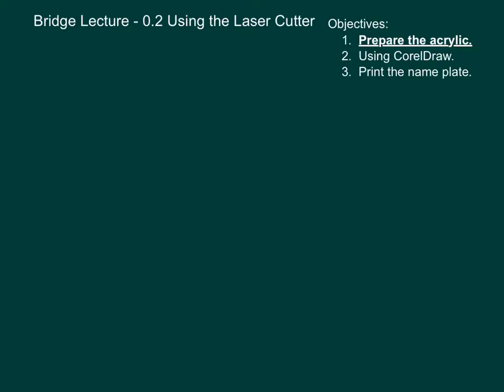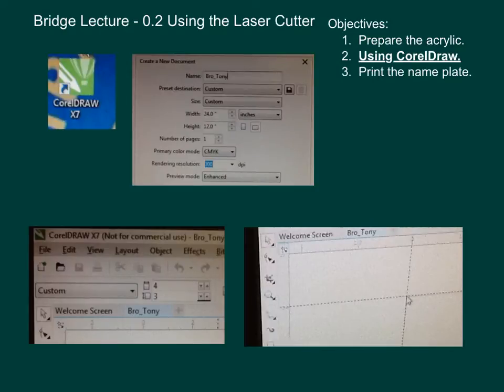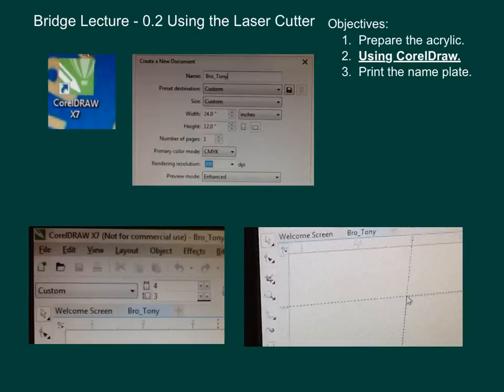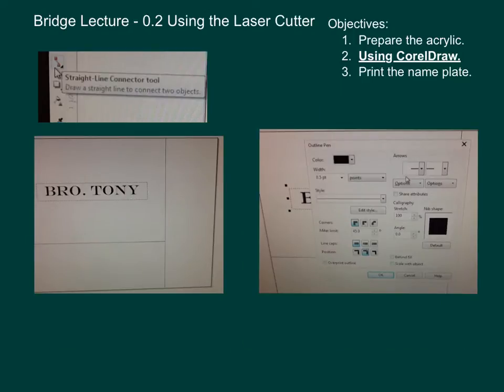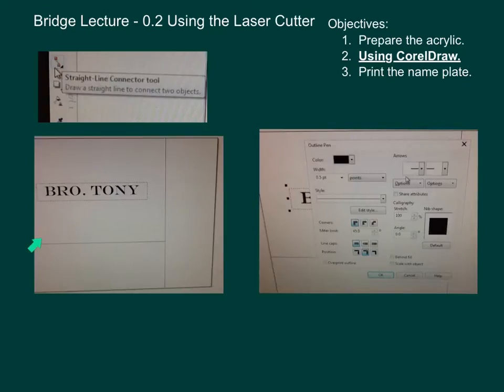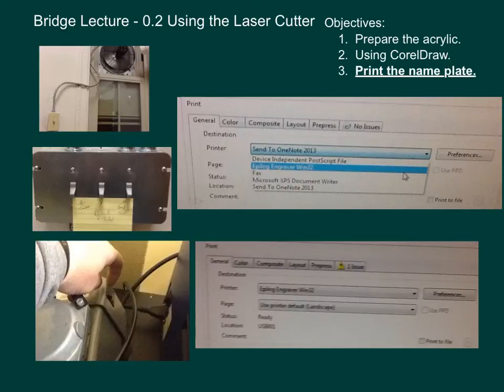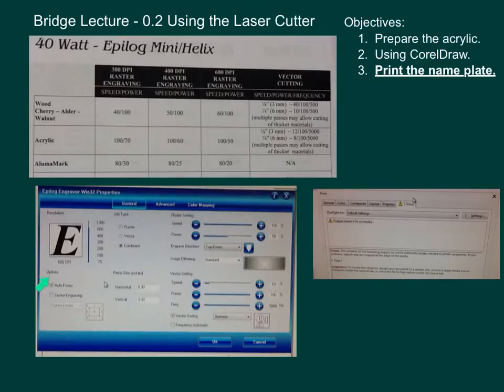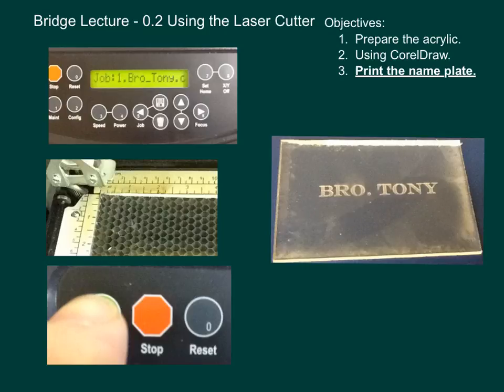Bridge Lecture - 0.2 Using the Laser Cutter